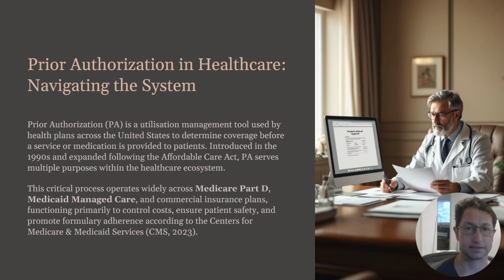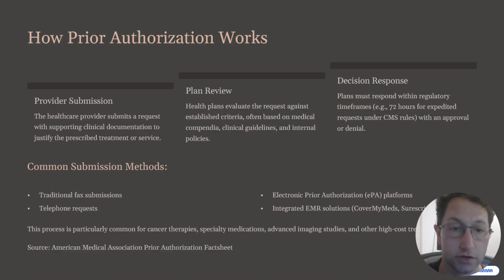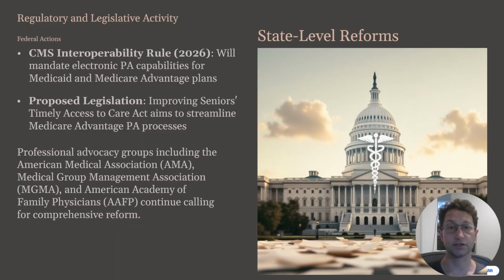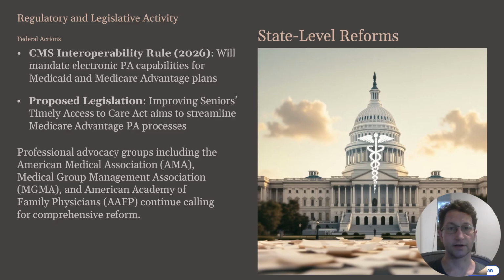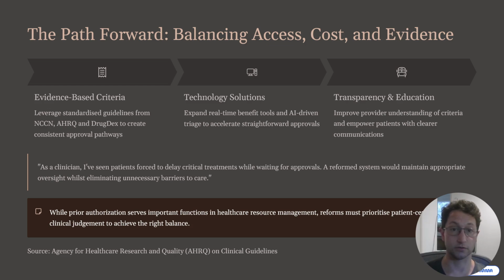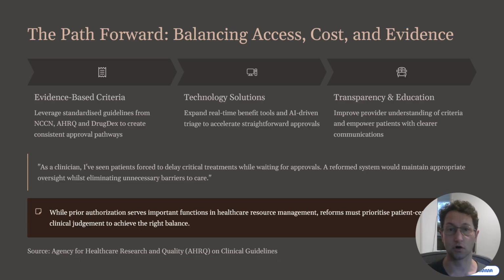What You Need to Know About Prior Authorization in the U.S - A Deep Dive by Jonathan Szkotak, PharmD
Prior authorization (PA) is one of the most debated and misunderstood parts of the American healthcare system. It’s supposed to ensure appropriate, evidence-based, and cost-effective care. But in practice, it often delays treatment, burdens clinicians, and frustrates patients.

In this video, I break down what prior authorization is, how it functions in the U.S., why it’s so controversial, and what we can do to make it better. This is not just theoretical — I’ve worked inside health plans as a Director of Pharmacy, chaired P&T committees, led clinical policy development, and reviewed thousands of prior auth requests.

I’m Jonathan Szkotak, PharmD, a healthcare strategy consultant and medical writer. I’ve spent over a decade working in managed care, Medicaid, commercial insurance, and formulary design. I’ve led teams overseeing prior authorizations, appeals, coverage policy development, and risk stratification for high-cost therapies.

My background includes:

    Chairing P&T Committees for Medi-Cal and Medicaid plans in California
    Building internal prior authorization and appeals systems for multiple payers
    Leading initiatives that reduced PA turnaround times by over 40%
    Developing internal databases and SOPs for tracking regulatory and clinical coverage policies
    Presenting at national pharmacy and health plan conferences on utilization management, access barriers, and evidence-based formulary design

This channel is part of my mission to explain the healthcare system in plain English — and to show how we can make it better.

🧠 What This Video Covers:
✔️ What is Prior Authorization (PA)?
✔️ Why is PA used by U.S. health plans?
✔️ How does the PA process actually work — from request to denial or approval?
✔️ What are the most common problems with PA (denials, delays, lack of transparency)?
✔️ What does the data say about its impact on patient care?
✔️ What are CMS, state regulators, and Congress doing to reform it?
✔️ How can we balance cost control with timely, evidence-based access to care?

Whether you're a provider fighting insurance delays, a policymaker drafting reform, a patient stuck in limbo, or a payer trying to balance utilization with patient safety — this video was made for you.

📊 Evidence and Sources Cited in This Video:
 - Centers for Medicare & Medicaid Services (CMS). Prior Authorization and Interoperability Final Rule (2024)
- American Medical Association (AMA). 2022 Prior Authorization Physician Survey

- U.S. Office of Inspector General (OIG). Denied Care in Medicare Advantage (2018)

- Kaiser Family Foundation (KFF). How Prior Authorization Impacts Access to Care

- AHRQ. Clinical Guidelines and Evidence-Based Practice Resources

- Congress.gov. Improving Seniors’ Timely Access to Care Act of 2023 (H.R. 3173)

These sources are referenced directly or indirectly in the presentation. My approach always starts with evidence, policy context, and clinical impact — because sound healthcare strategy should be rooted in all three.

🧠 Strategy Consultant @ Formulary Intelligence Research